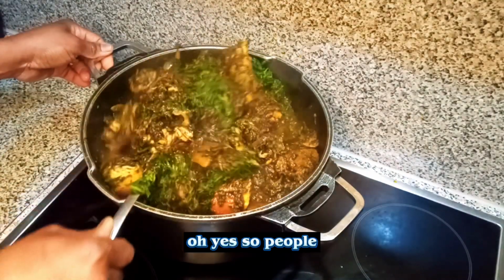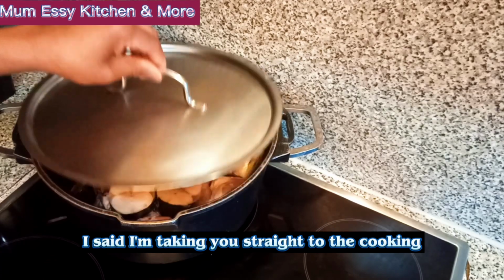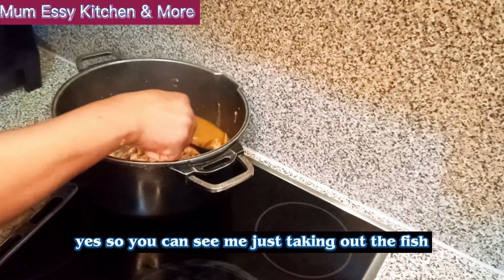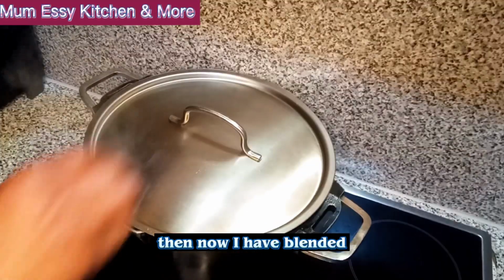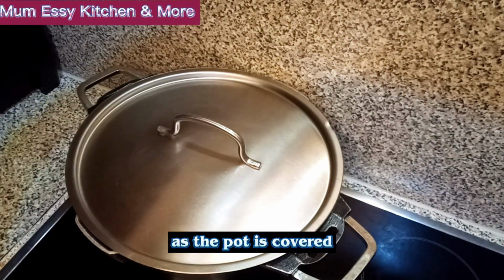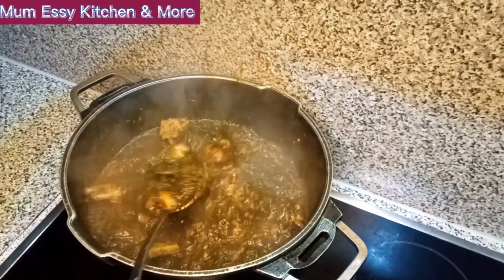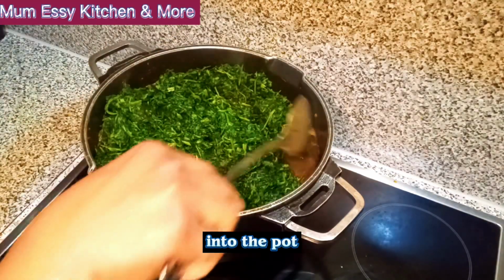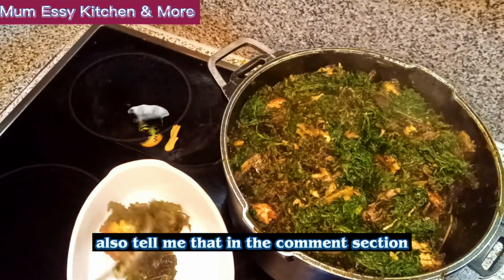HOW TO MAKE AFANG SOUP CALABAR STYLE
On this Channel we bring different Recipes ranging from local and International dishes and I assure you nothing short of the best on this Platform🙋‍♀️
So people today we are going to see how to make Afang Soup Calabar Style very simple and easy to follow once you use the tricks and tips I used in making it😋 This Recipe can be served with any of your chosen solid (Greis,Fufu, Poundo, Semo etc)

Afang
Spinat
Onions
Mushrooms
Periwinkles
Chicken, Fish, Tripes(Shaki),Kpomo
Crayfish
Seasoning cubes
Dried pepper
Salt
Scotch Bonnet pepper
Palm oil